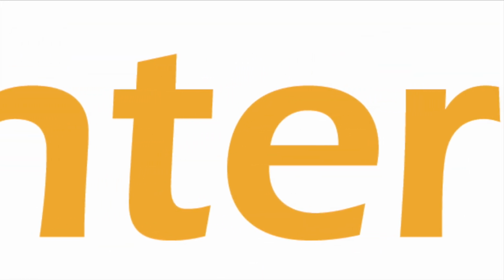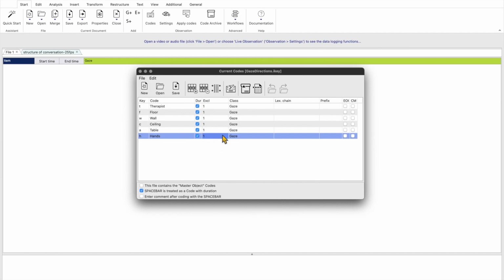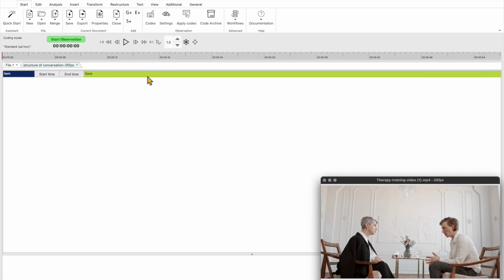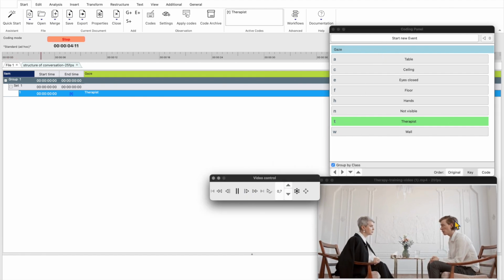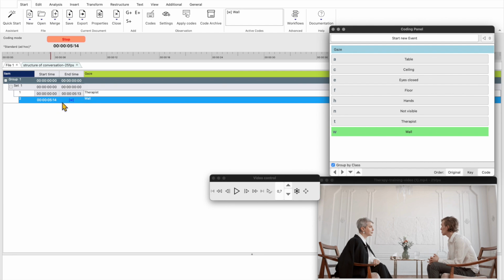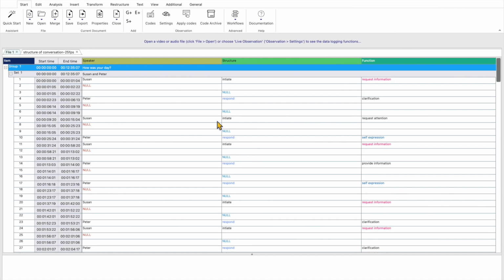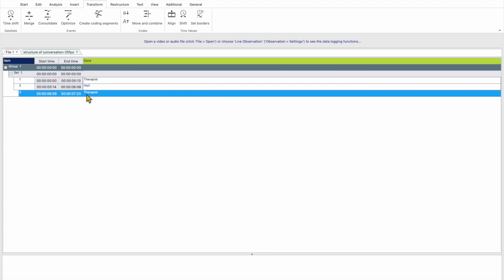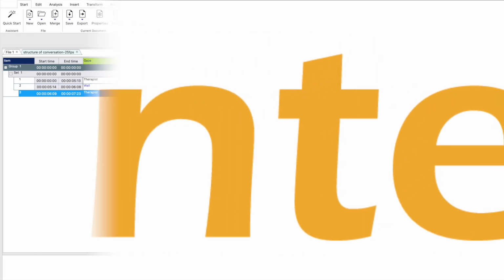How to Log Mutually Exclusive Codes for Exhaustive Behavioral Coding in Mangold INTERACT Software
👉 In this tutorial, you'll learn how to log mutually exclusive codes in INTERACT – ensuring that the entire observed time frame is coded exhaustively with non-overlapping, gap-free event data. Perfect for coding behaviors like gaze direction, posture, or any category system where only one code can be active at a time.

✅ Ideal for researchers and behavioral scientists who need clean, reliable, and analysis-ready coding data without gaps or overlaps. Trusted by research institutes, universities, and organizations worldwide.

🔍 WHAT YOU'LL LEARN IN THIS VIDEO:
- How to open and configure code definitions in INTERACT
- How to make codes mutually exclusive so they cannot overlap
- How to add codes to prevent gaps in your observation data
- How to verify the correct coding mode before starting
- How to log mutually exclusive events during live observation
- How to make events exhaustive after the fact
- Why mutually exclusive coding leads to cleaner, more reliable data

✅ KEY BENEFITS:
- Faster and more reliable coding process
- Generates clean, gap-free event data ready for analysis
- Eliminates ambiguity in category-based behavioral coding

⌚ TIMESTAMPS:
0:00 Intro
0:19 Open code definitions
0:35 Make codes mutually exclusive
1:00 Add codes to prevent gaps
1:27 Open video
1:33 Verify coding mode
1:48 Start observation
2:09 Log mutually exclusive events
3:34 Why use mutually exclusive codes?
3:55 Make events exhaustive afterward

🧠 WHY MUTUALLY EXCLUSIVE CODING MATTERS IN BEHAVIORAL RESEARCH
When coding behavioral categories that cannot overlap – such as gaze direction, locomotion type, or emotional state – mutually exclusive codes are essential for data integrity. INTERACT by Mangold International makes this workflow fast, reliable, and fully automated, so you spend less time cleaning data and more time analyzing it.